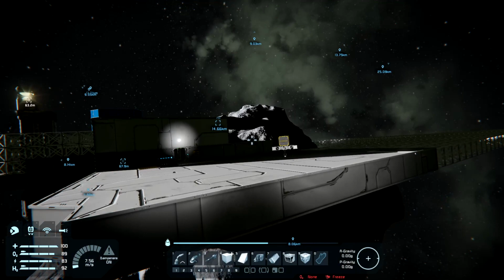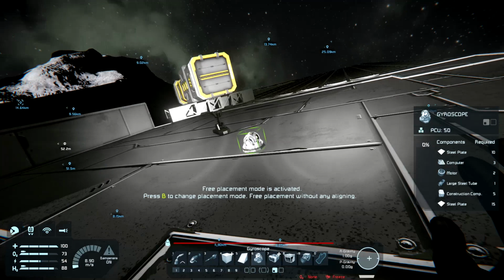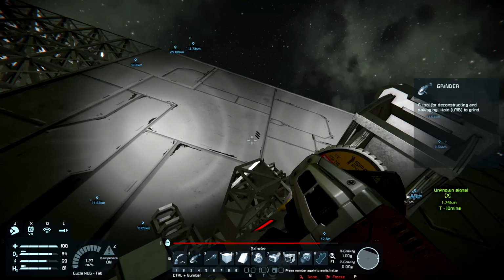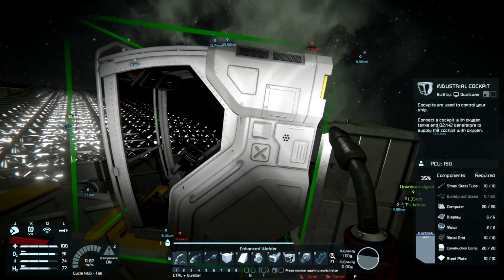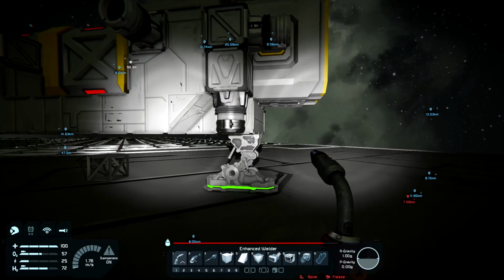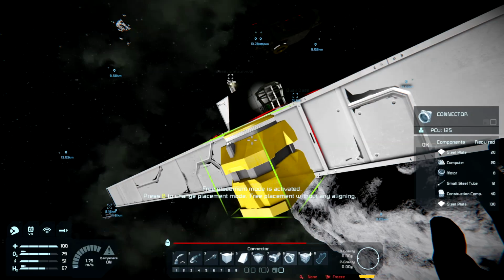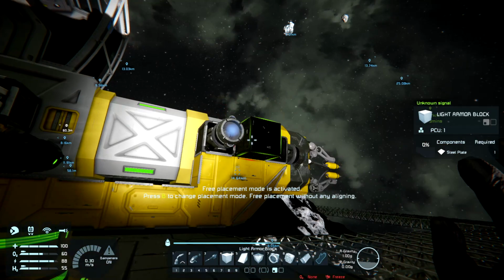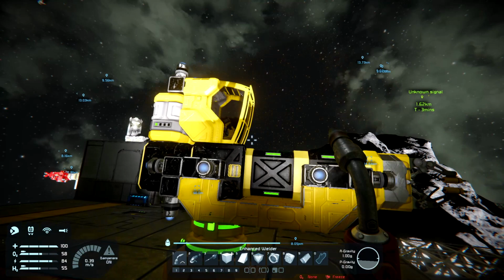Space Engineers - Behold! The Banana Welder!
The second ship was built! I have dubbed it...the Banana Welder

The idea for it was, cheap and fast, but effective in it's job. This time I tried designing the internals and built around it. I think it worked better than the mining ship, and it's got pretty unique look to it.

Do you want to use the Banana Welder? It's on the Workshop!

Steam Store Description

Space Engineers utilizes an in-house built VRAGE 2.0, realistic volumetric-based physics engine: all objects can be assembled, disassembled, damaged and destroyed.